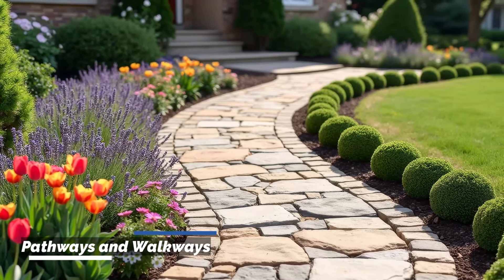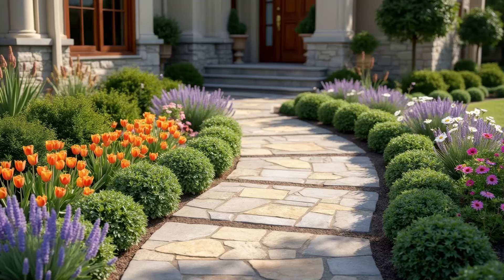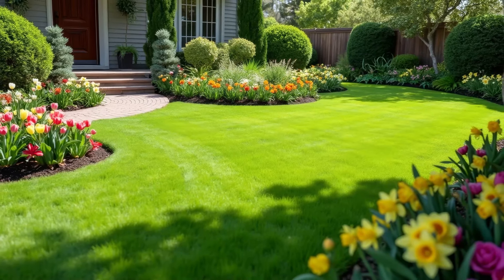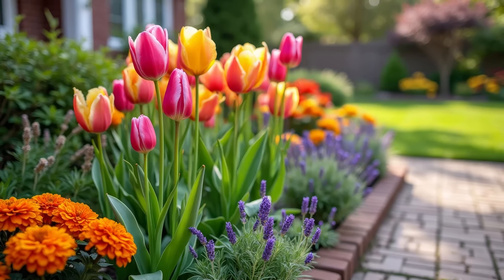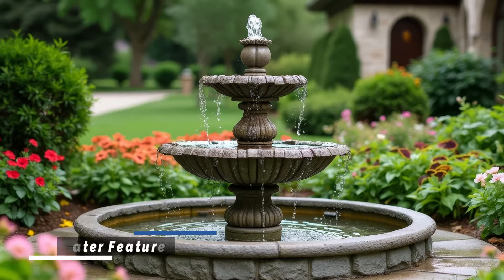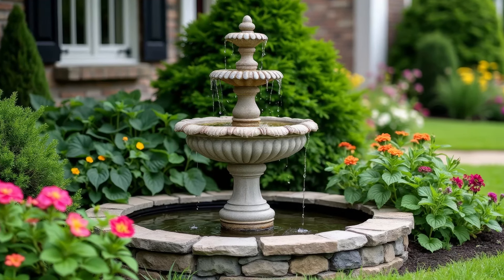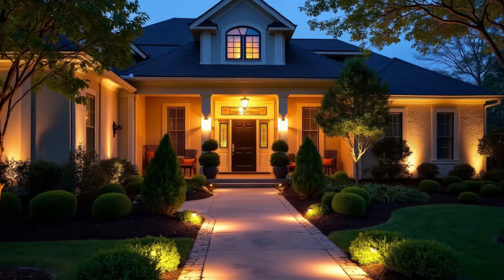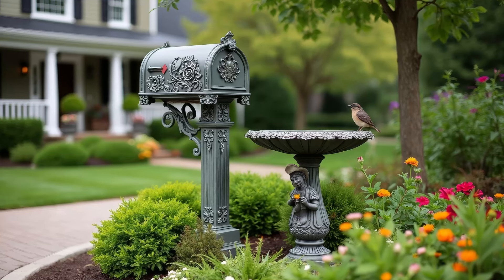Front Yard Landscaping Ideas: Boost Your Curb Appeal Instantly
Transform your home's exterior with these front yard landscaping ideas! In this video, we provide a range of creative and practical solutions to enhance the look of your front yard. From selecting the right plants and flowers to designing walkways and garden beds, these front yard landscaping ideas will help you create a welcoming and attractive entrance. Discover tips on incorporating elements like lighting, stones, and mulch to boost your curb appeal. Whether you have a small front yard or a large space, these front yard landscaping ideas will inspire you to create a beautiful and inviting outdoor area.